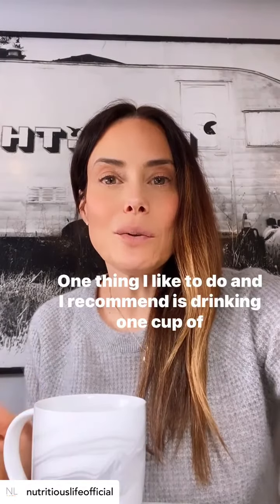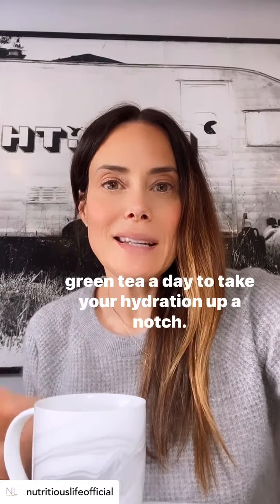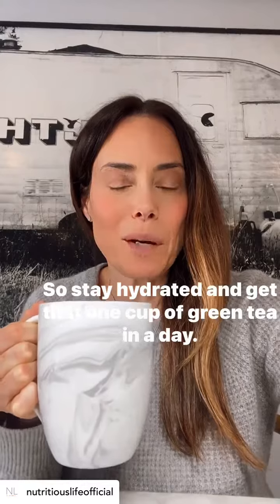Here's How to Help Your Skin Glow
Teaming up with my friend @drwhitneybowe and @goodmorningamerica to help you get your skin to glow in 2022!

Ready to jumpstart your health and wellness career?